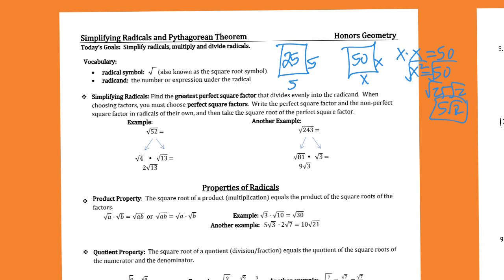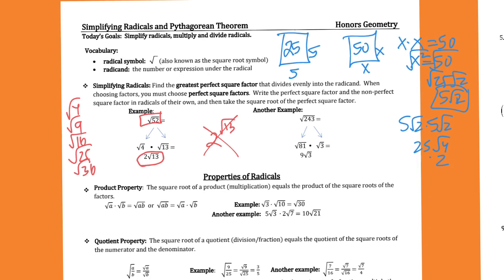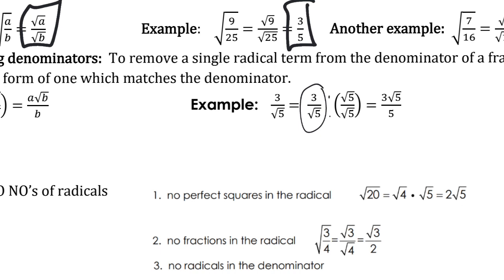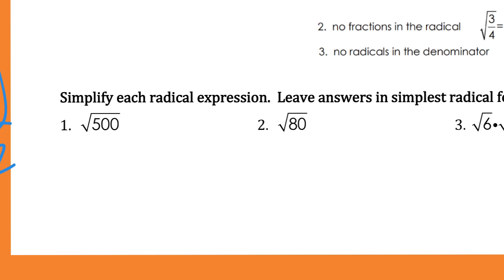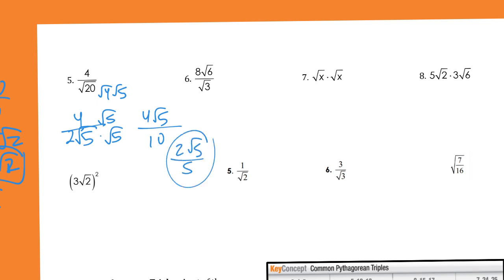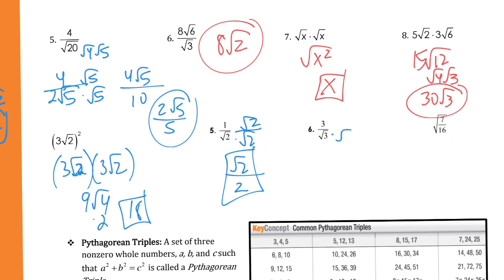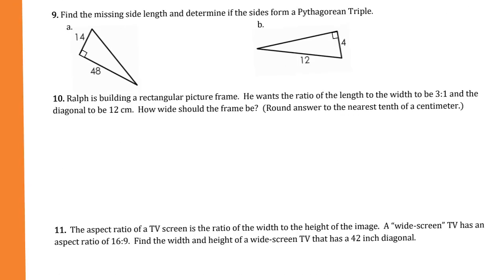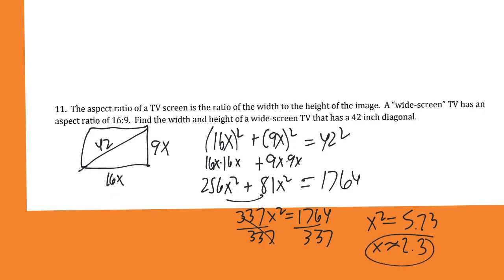HG Pythagorean Day 2